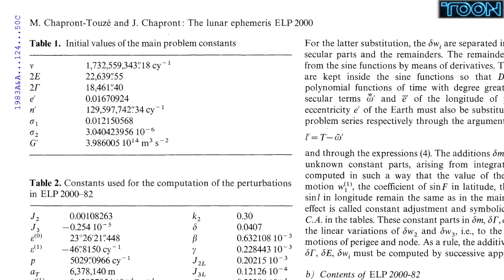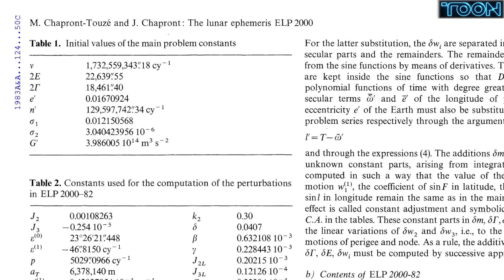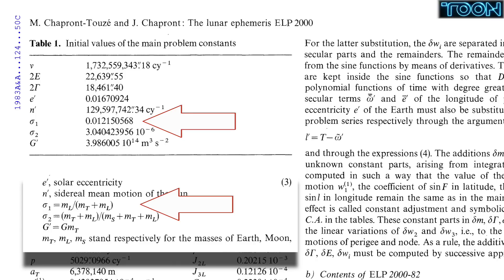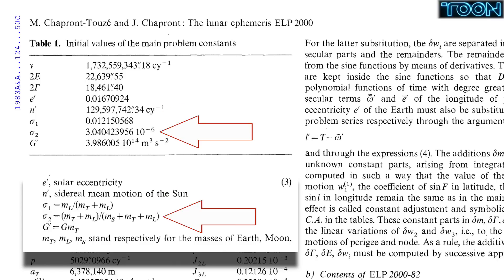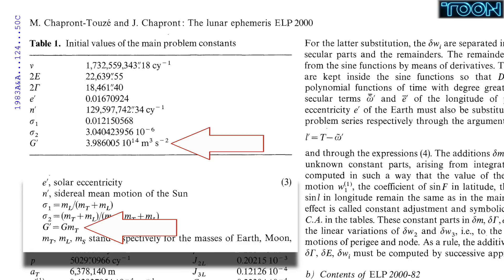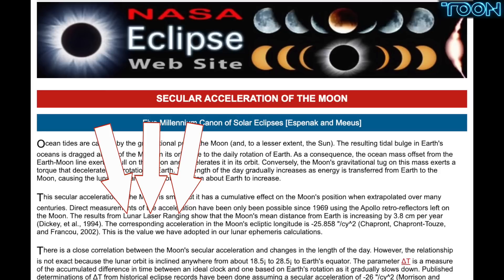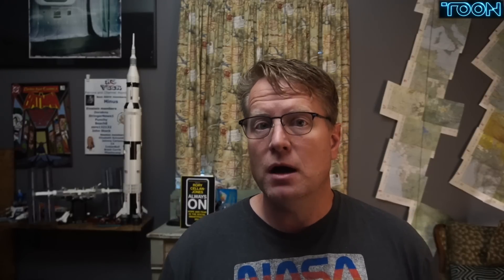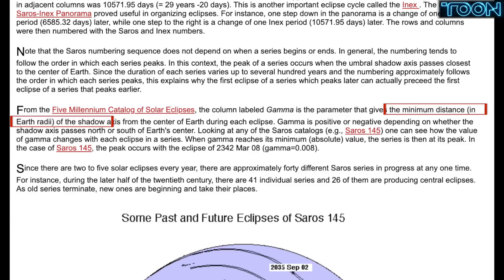Flerf claims NASA uses flerfdopia for eclipses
Austin Whitsitt aka @Witsit is a liar, this covers just one of his many lies.

Flerfs MUST lie because the earth is not flat.

ELP 2000 model that predicts date, time, location of eclipses and does not use any flat earth geometry: